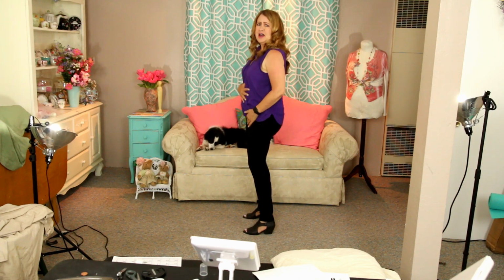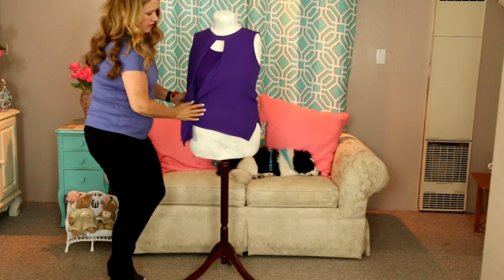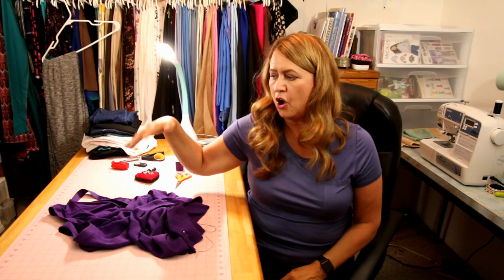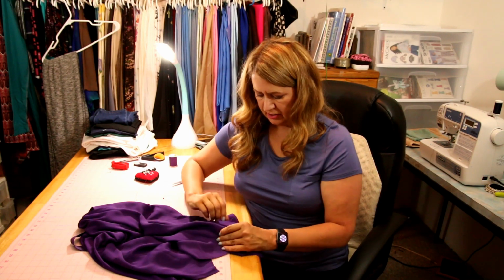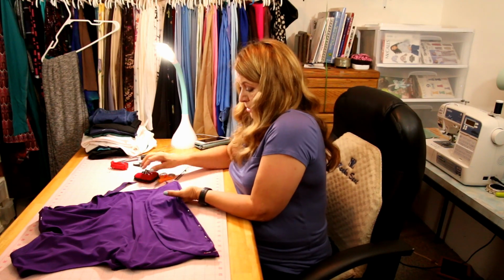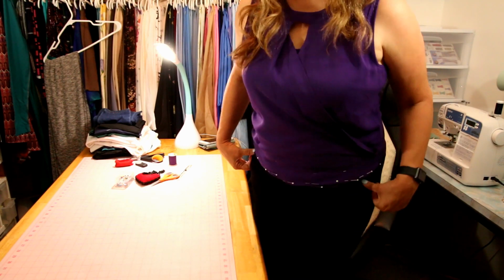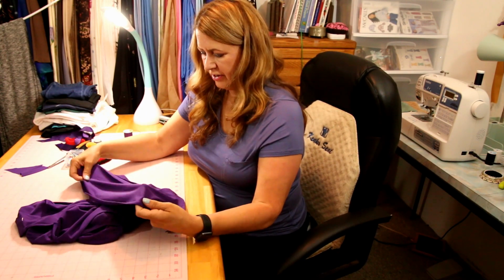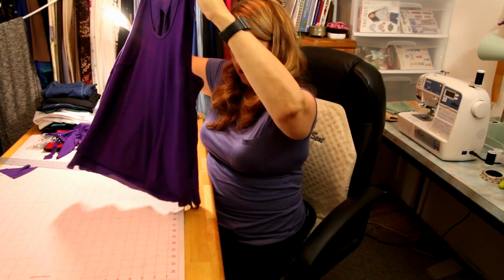How I refashioned from Too Big to Just Right!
I love so many things about this top, but I never wear it.  So, I re-fashioned it into something new.  Follow along with me as I go through my process and ended up with a top that I love!

Thank you for visiting my channel. I'm Stephanie , Mother of 3, Grandmother of 4, happily married, 58 years young, living in my little cottage in the mountains.  I love to share about camping, glamping, photography, travel, fashion, makeup, crafts and all kinds of random things.

We have a photography business (hubby, our son and me) and we all love photography.

 I also have a passion to help others have a more healthy, youthful, happy life with my business:

I'm on Facebook every day!!  Come find me.

My Camera is a Canon 70d
My Lense is
My Lighting is
My Microphone is

TITLE: The Happy Song
ARTIST: NICOLAI HEIDLAS